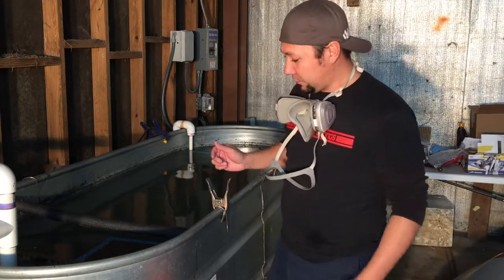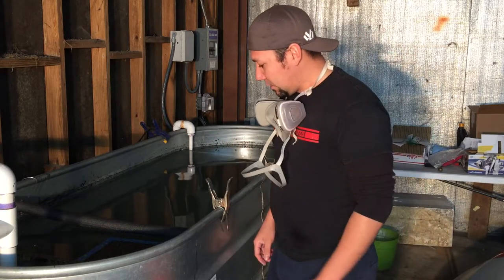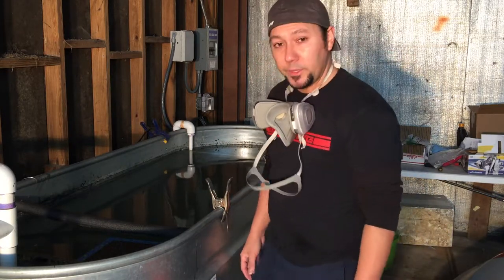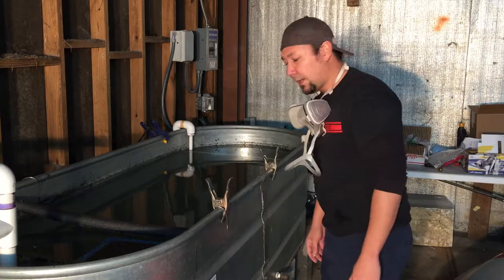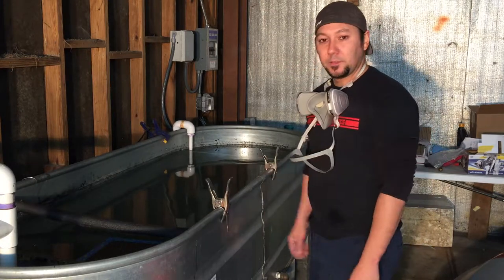Leopard print - Hydrographics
Doing a quick test of a new Leopard hydrographic print on a Chevy bow tie.